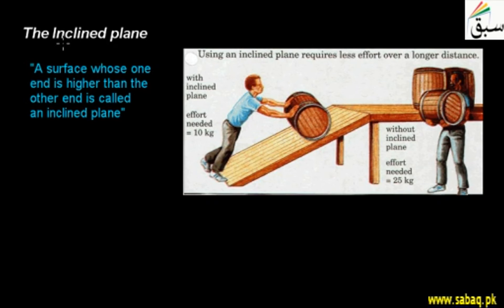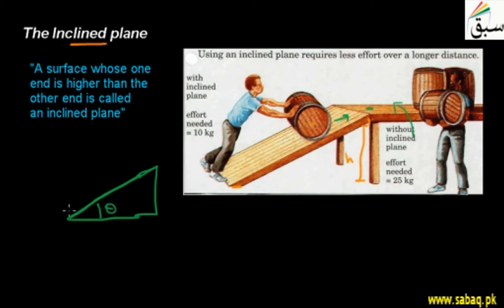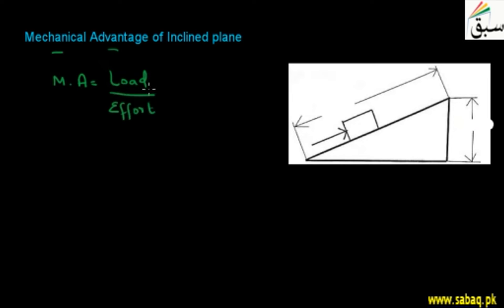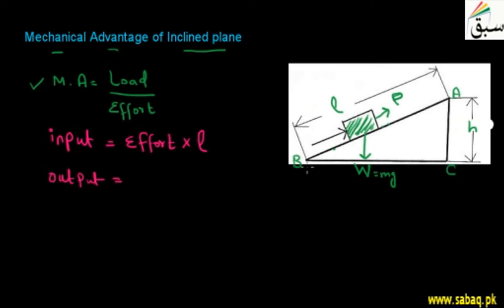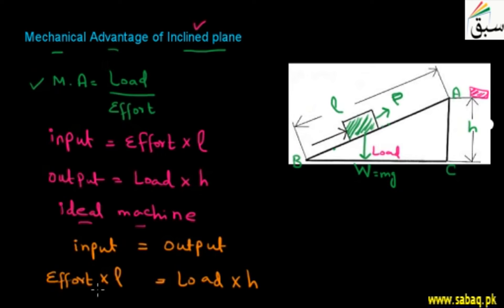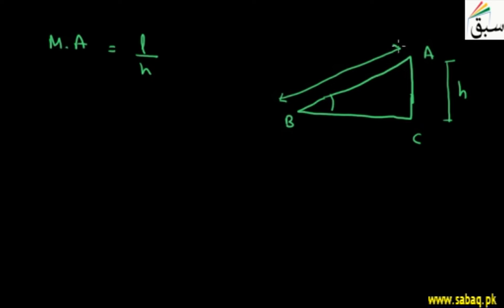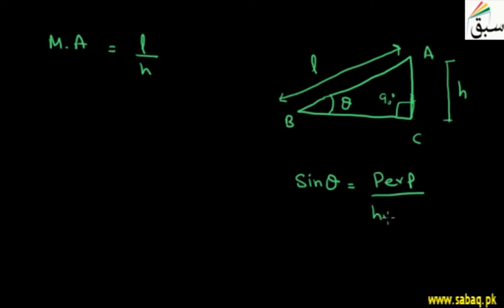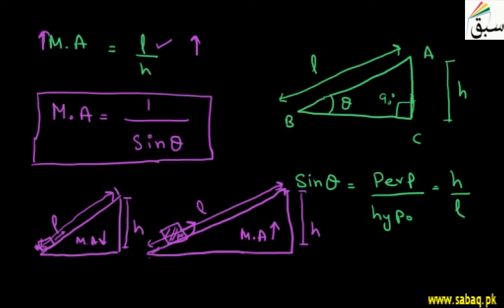The Inclined Plane, Physics Lecture | Sabaq.pk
A flat surface tilted at an angle, with one end higher than the other, used for load lifting.
This video is about: The Inclined Plane . Practice tests and free video lectures for Physics, Chemistry, Biology, Math’s, Computer Science, English & more subjects are also available at Sabaq.pk. So, subscribe to Sabaq.pk/Sabaq Foundation now and get high marks in your exams.

CLASSES WE COVER AT SABAQ.PK / SABAQ FOUNDATION:

1. KG
2. Class 1
3. Class 2
4. Class 3
5. Class 4
6. Class 5
7. Class 6
8. Class 7
9. Class 8
10. Class 9
11. Class 10
12. Class 11
13. Class 12
14. Class 13
15. Class 14
16. MCAT
17. ECAT
18. CSS

BOARDS WE COVER AT SABAQ.PK / SABAQ FOUNDATION:

1. FBISE
2. Punjab Board
3. Sindh Board
4. KP Board
5. Balochistan Board
6. Cambridge

STUDY MATERIAL WE OFFER AT SABAQ.PK / SABAQ FOUNDATION:

1. Physics Lectures
2. Chemistry Lectures
3. Mathematics Lectures
4. Biology Lectures
5. English Lectures
6. General Science Lectures
7. Computer Science Lectures
8. General Math Lectures
9. Accounting Lectures
10. Statistics Lectures
11. Advance Accounting Lectures
12. Cost Accounting Lectures
13. Practice Tests
14. Physics Practical
15. Chemistry Practical